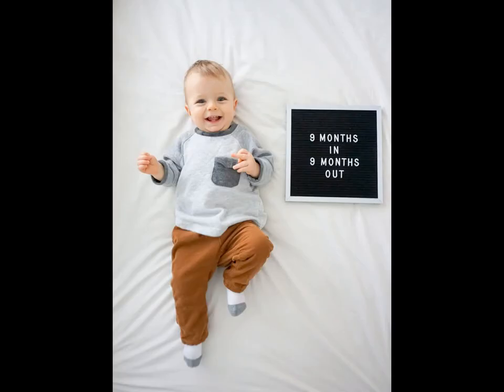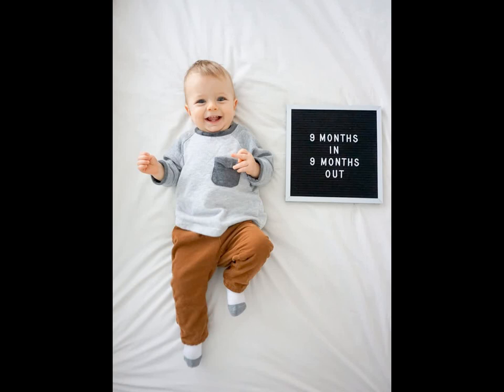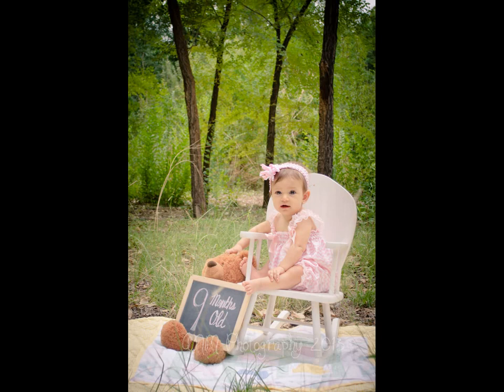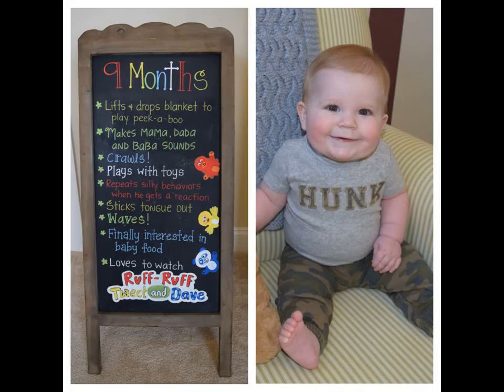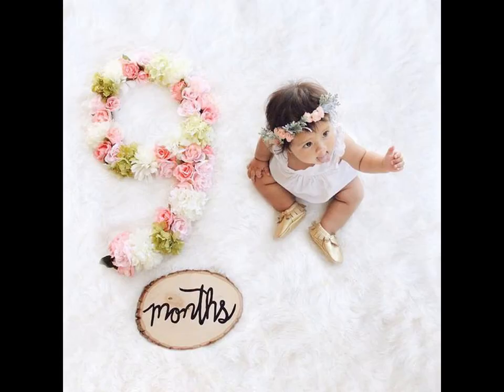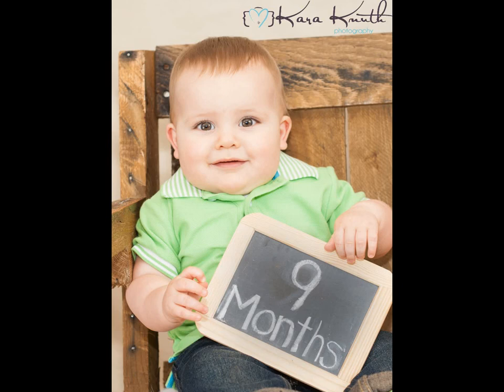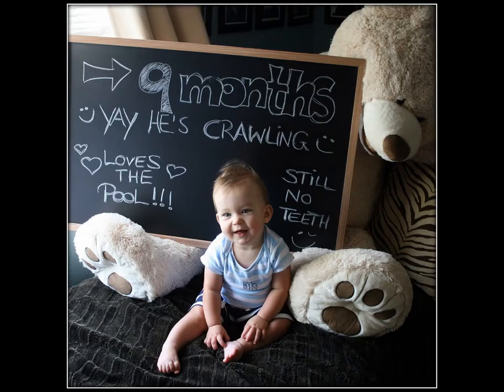9th Month Baby Photoshoot Ideas At Home || Ninth Month Milestone Photo Ideas at Home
English Version

TamilVersion

Telugu Version